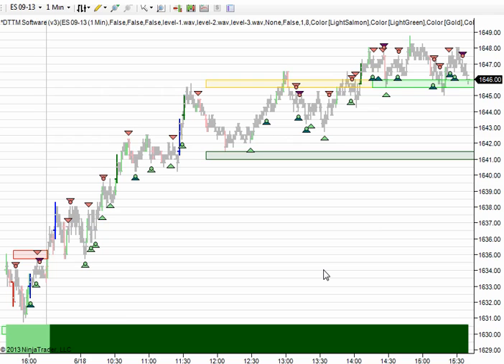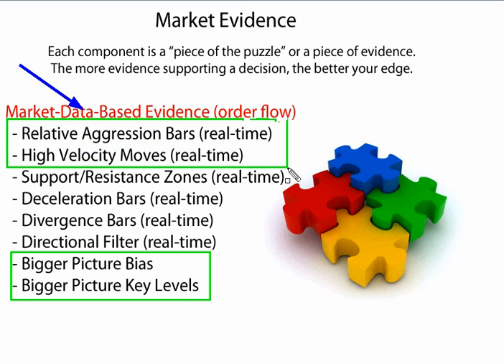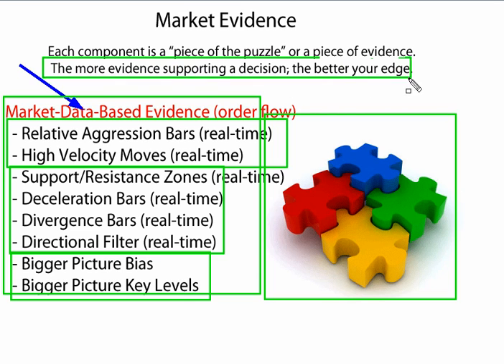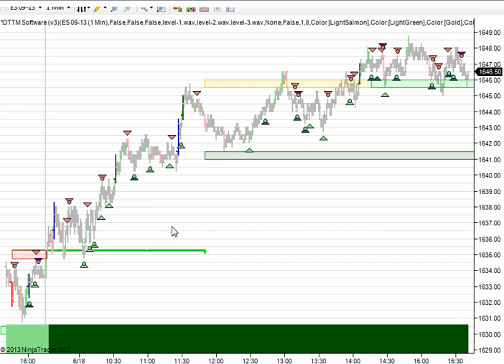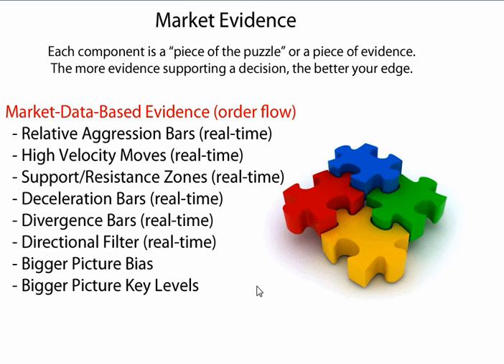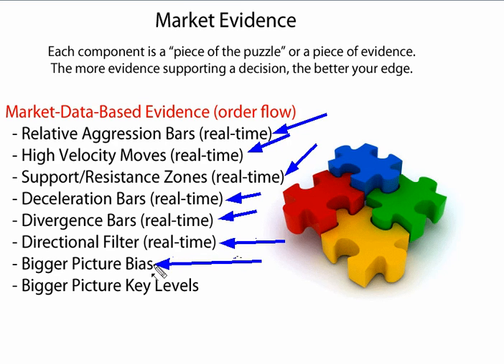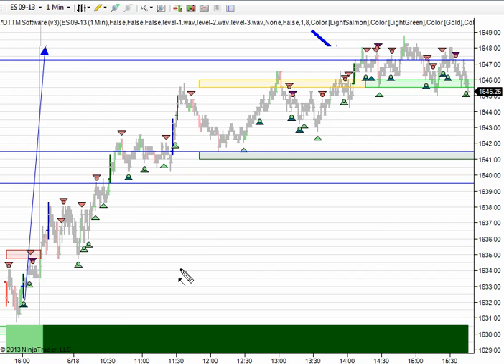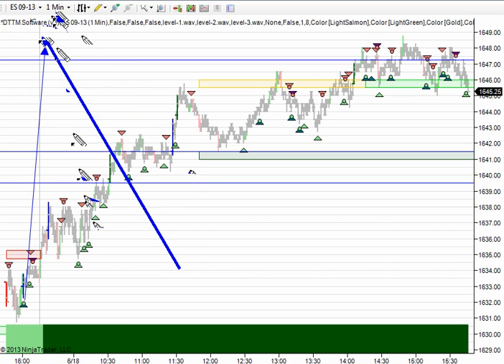textbook example of a 'confluence' trade setup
Example of a textbook "Confluence Trade"
In this video, we show a textbook example of what we call a "confluence" trade.  A confluence trade is when numerous pieces of evidence come together at the same area...kind of a "perfect storm" concept.

Nothing is 100% obviously, but if you have the patience to wait for these kinds of scenarios, you have a very high probability of success.